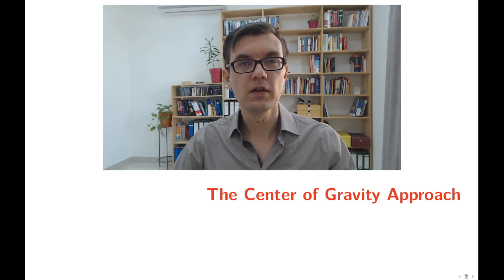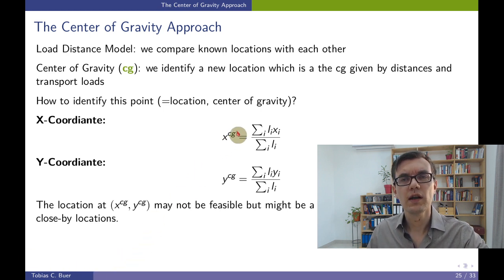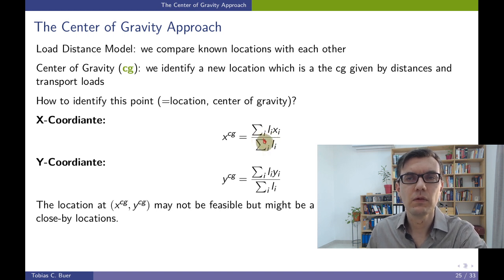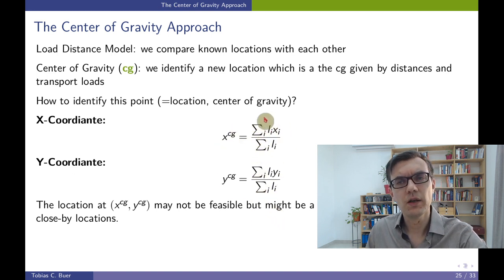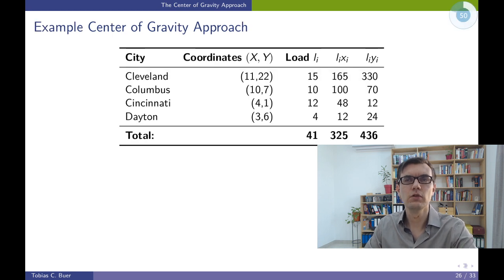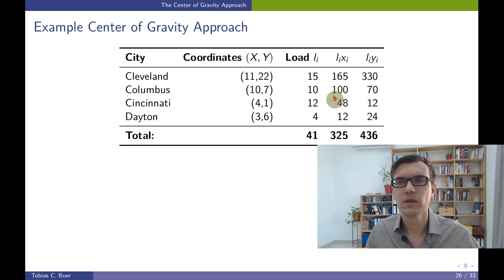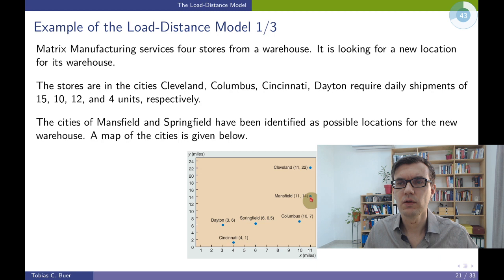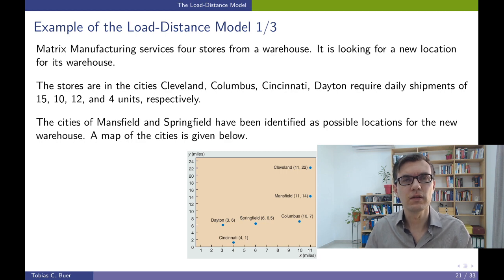Logistics Management: Location Analysis 07 Center of Gravity Approach